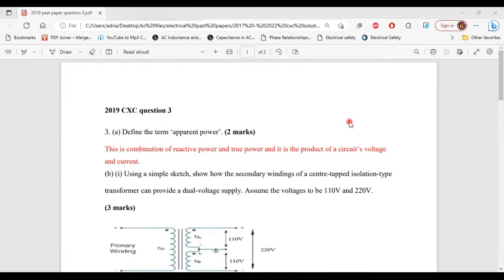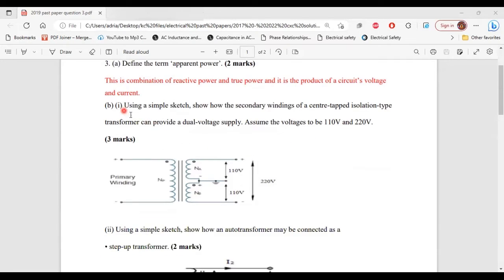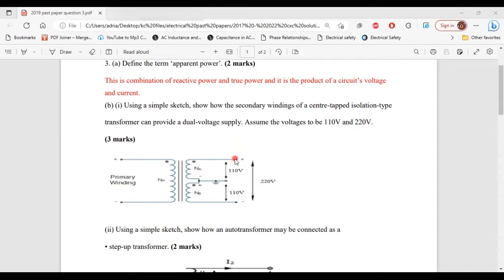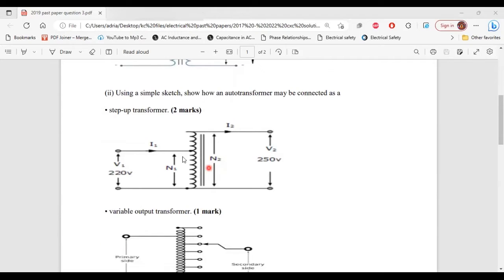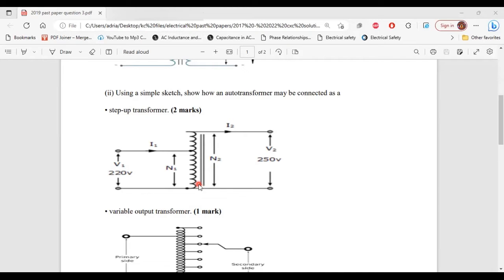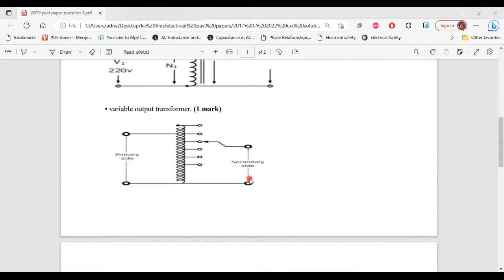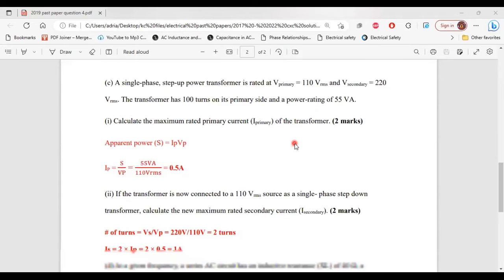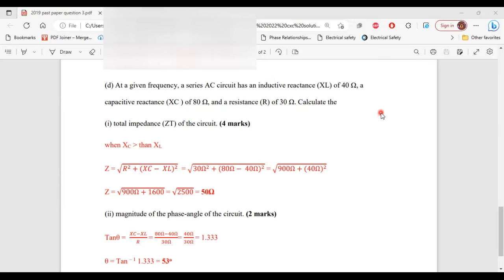CSEC Electrical: 2019 question 3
Csec electrical past paper questions
Csec electrical 2019 past paper question 3